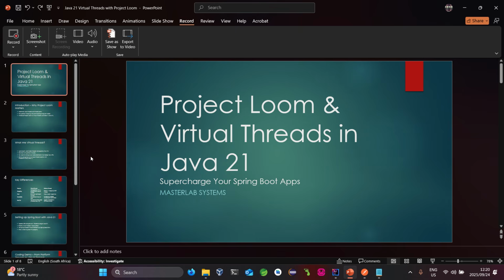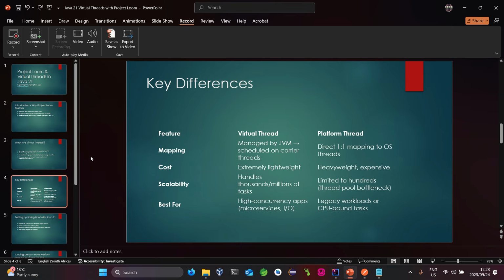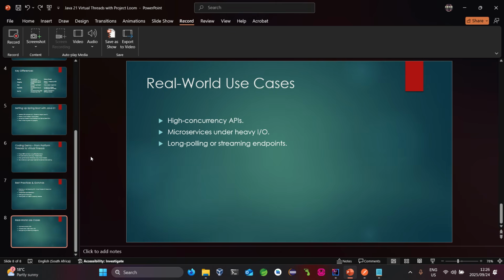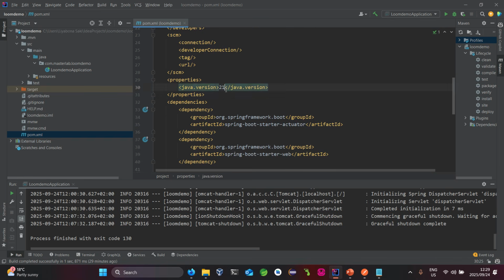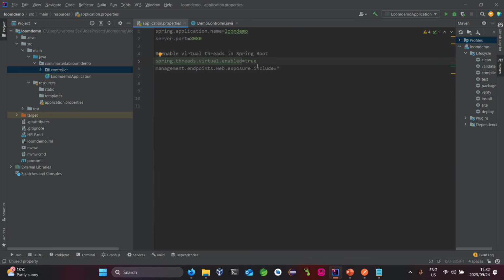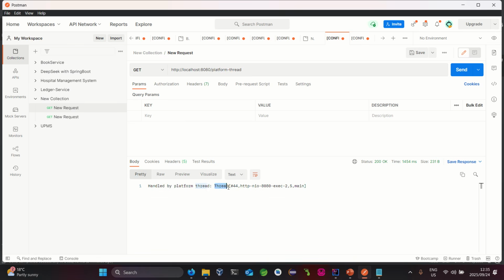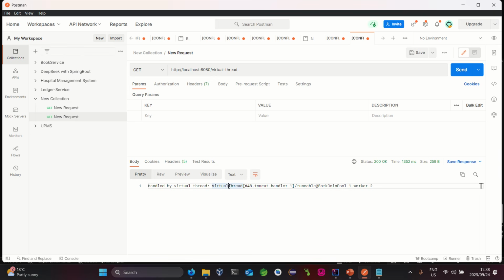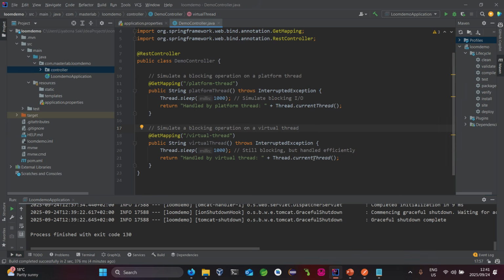🚀 Project Loom & Virtual Threads in Java 21 – Supercharge Your Spring Boot Apps! ⚡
Say goodbye to thread-pool bottlenecks! 💥 In this video, we dive into Project Loom and its Virtual Threads feature in Java 21, showing you how to massively improve concurrency and scalability in your Spring Boot microservices.

👉 What you’ll learn:

✅What Project Loom is and why Virtual Threads are a game-changer
✅How to implement Virtual Threads in a Spring Boot app
✅Real-world comparison: Virtual Threads vs Platform Threads
✅Live testing and performance tips for production-ready apps

Whether you’re a Java developer or a Spring Boot enthusiast, this tutorial will help you handle thousands of requests effortlessly and build faster, cleaner, and more scalable microservices. 🌐